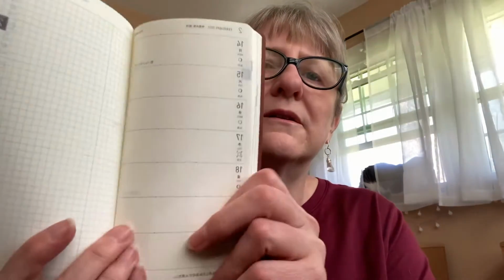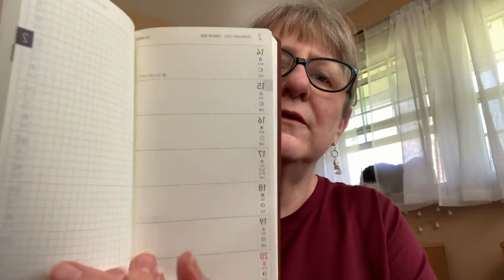The Grimm Chronicles 15/2021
A bit confessional!
I am currently reading:
The Recognitions by William Gaddis
The Lover by Marguerite Duras
How to be Sick by Toni Bernhard
The Bullet Journal Method by Ryder Carroll
The Empire of Pain: The Secret History of the Sackler Dynasty by Patrick Radden Keefe